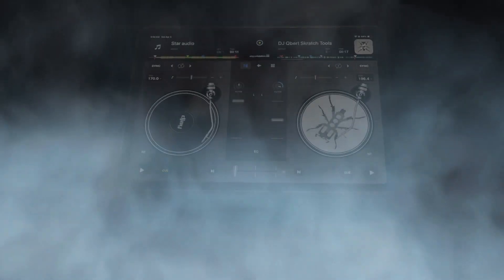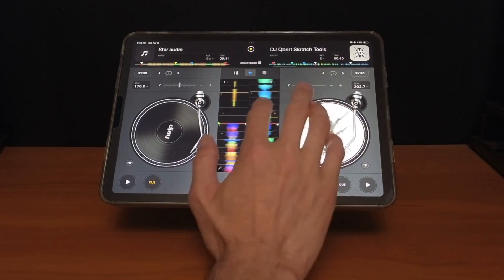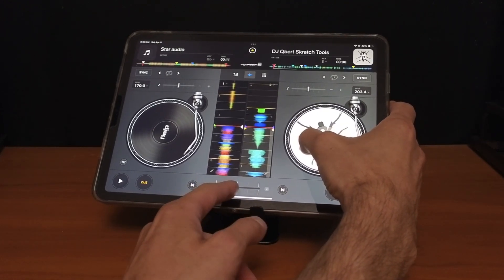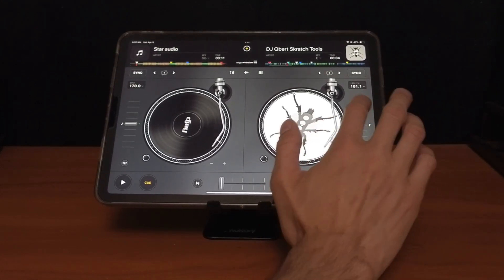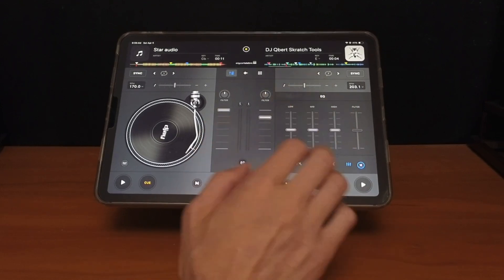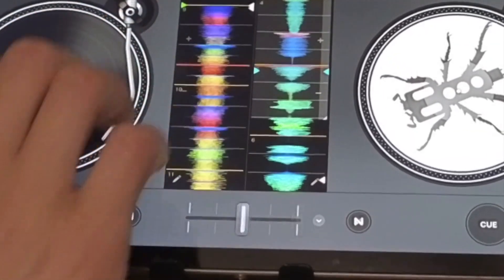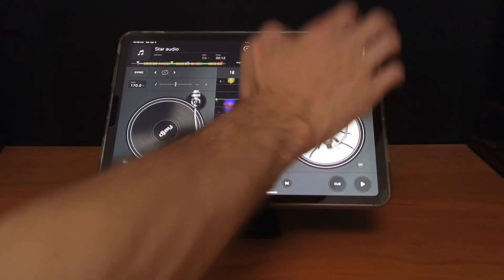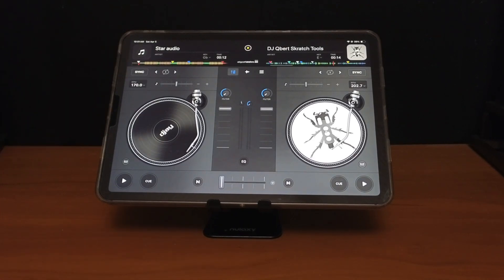5 Hidden Touchscreen Features in Djay Pro for iPad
Unlock the full potential of Djay Pro for iPad with these 5 hidden touchscreen features! Learn how to use these touch controls to enhance your DJing experience.